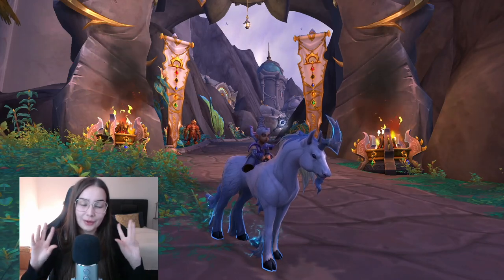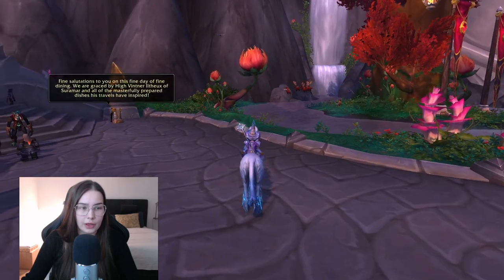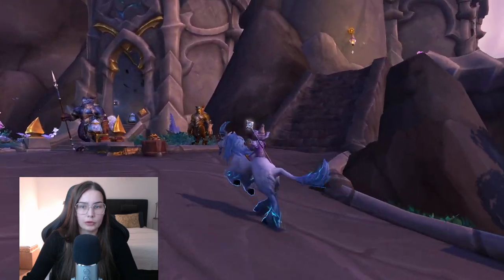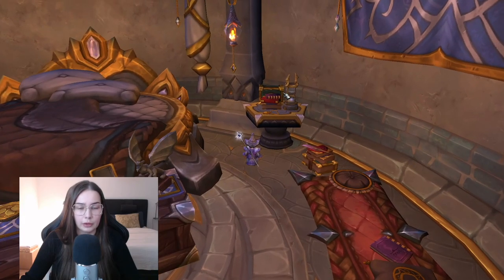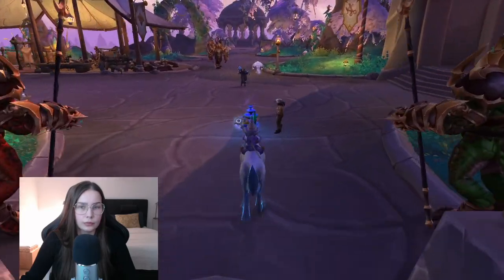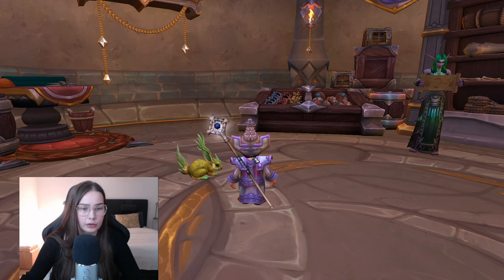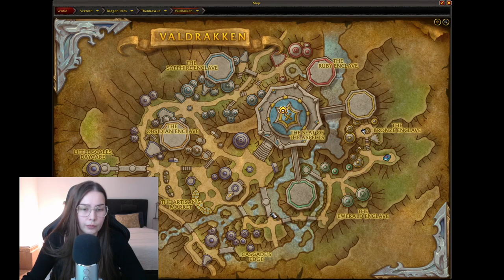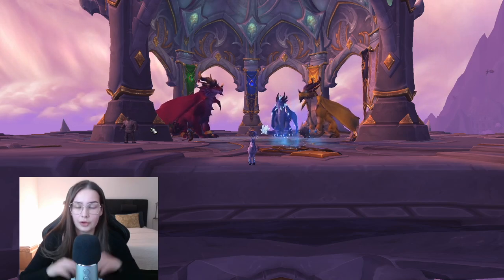ASMR Exploring the new capital Valdrakken in World of Warcraft Dragonflight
In this soft spoken ASMR video I will be exploring the new capital city of Valdrakken in the expasion Dragonflight in World of Warcraft. The video includes soft spoken talking, whispering, mouse clicking and softer keyboard sounds.